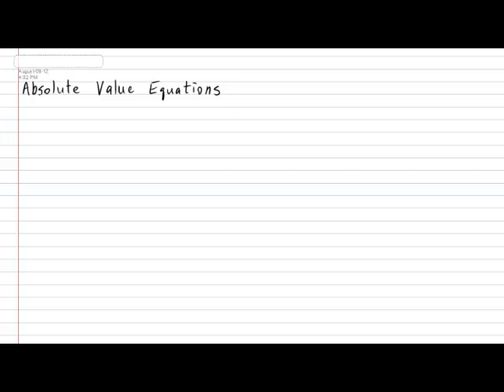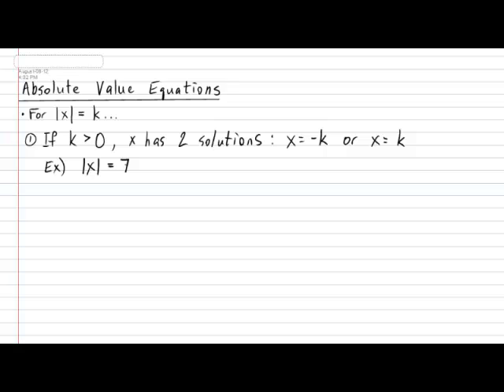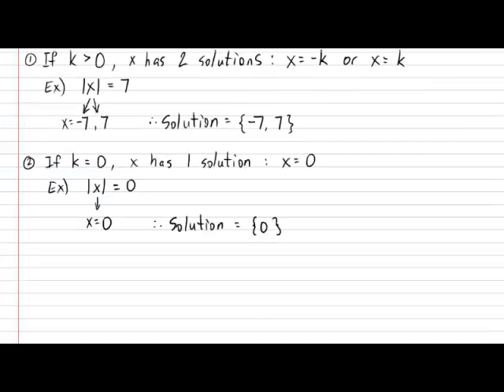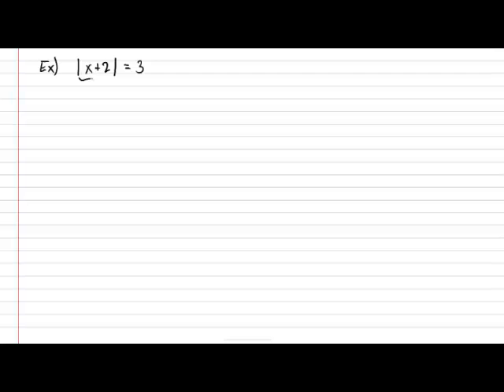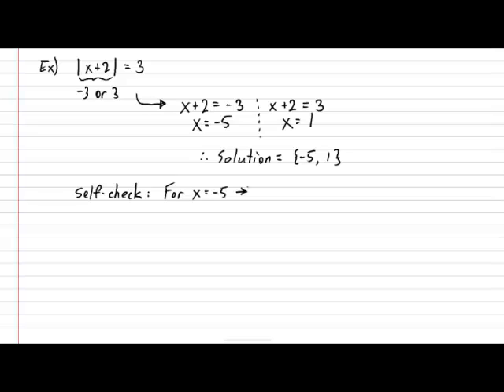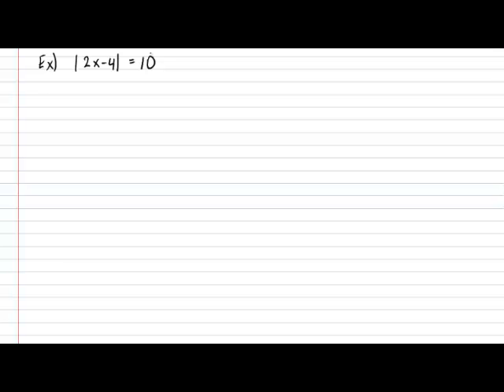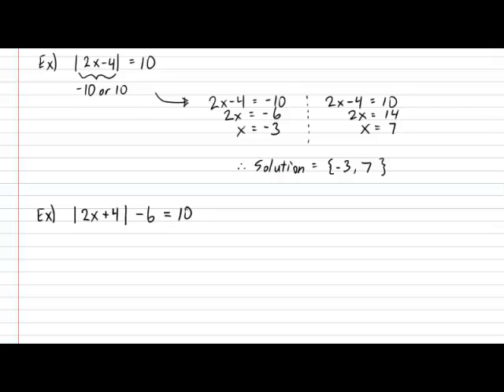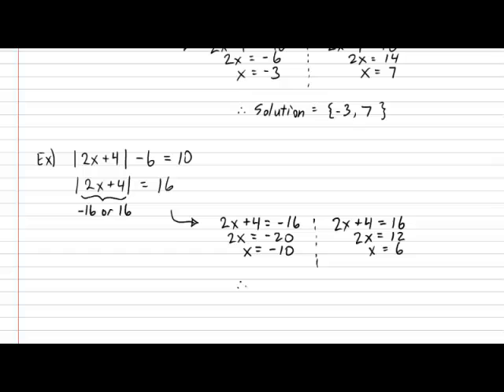Absolute Value Equations